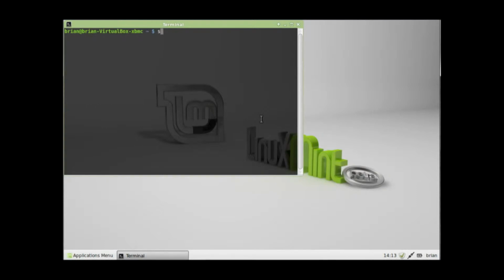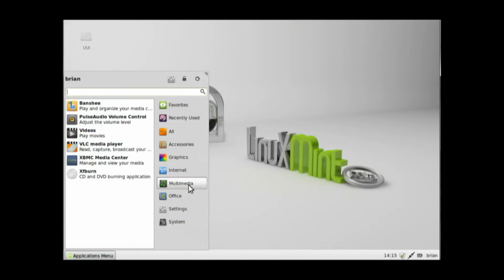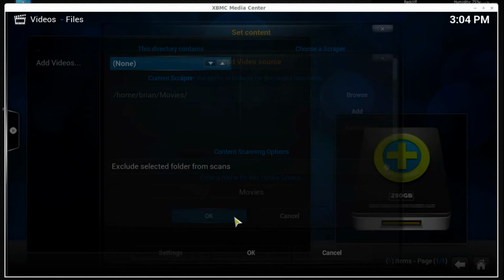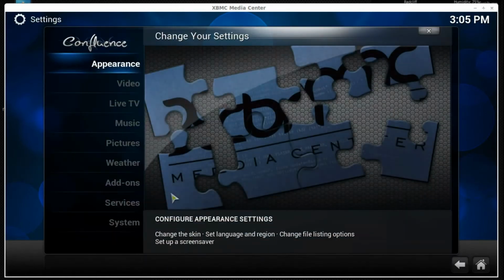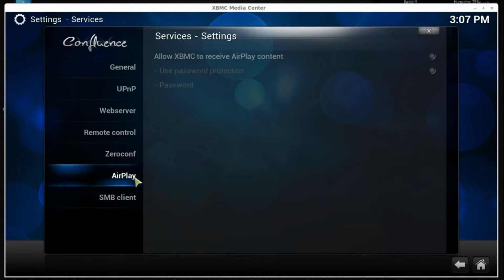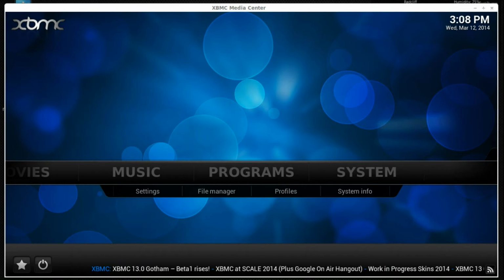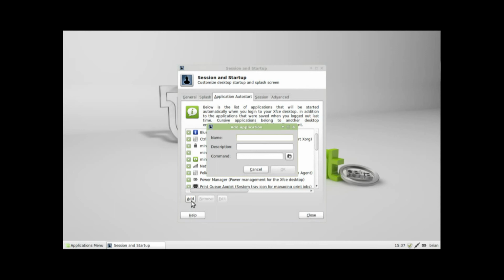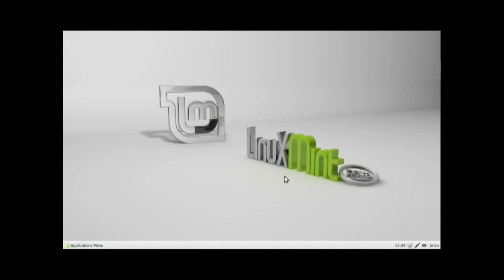Netbook as XBMC Server Part 3- Installing and Configuring XBMC